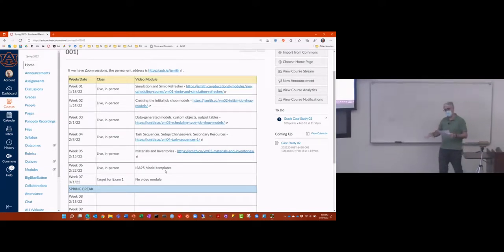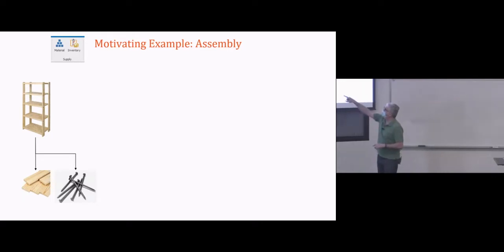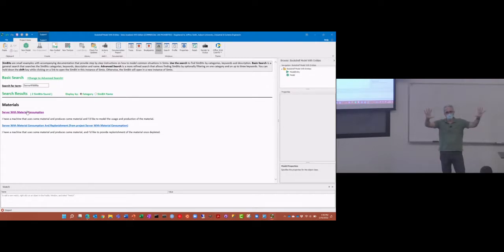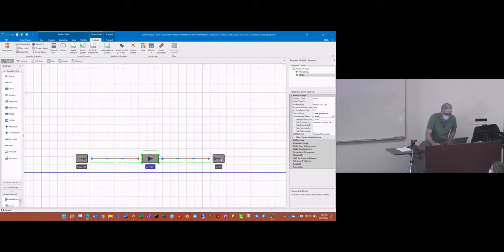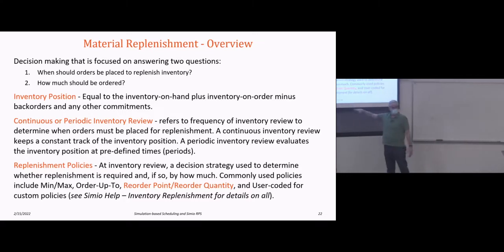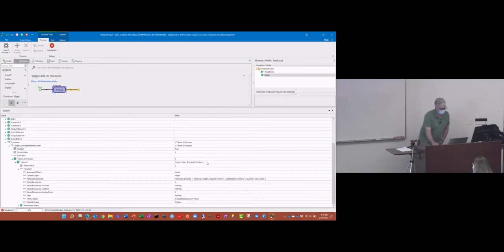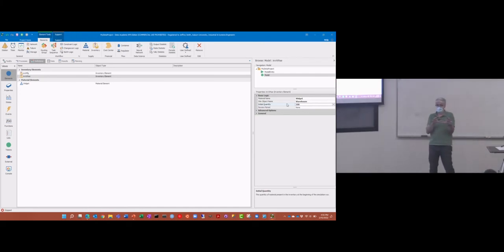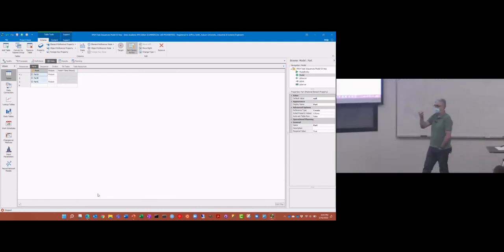2022 02 15 INSY 6450 C05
The 5th lecture from the Spring 2022 offering of INSY 6450